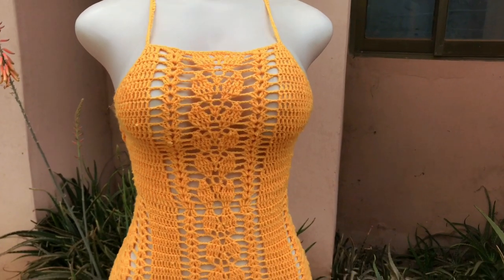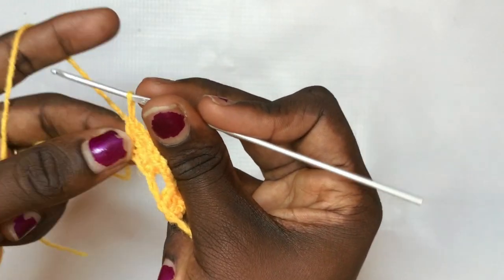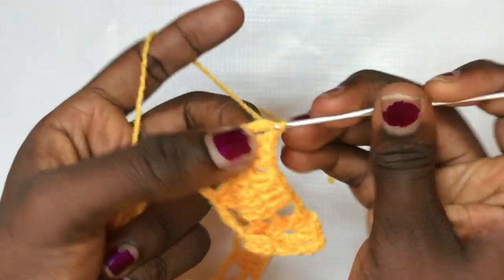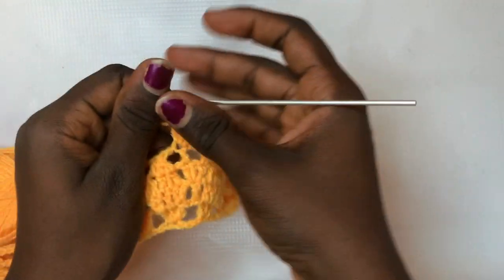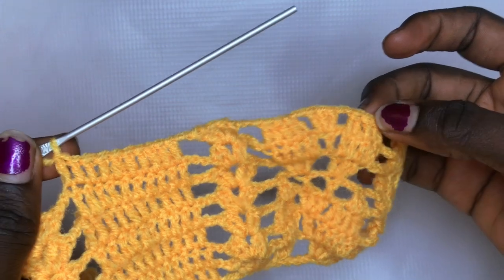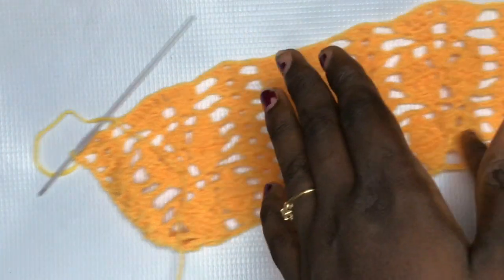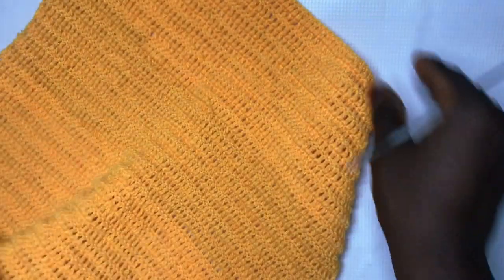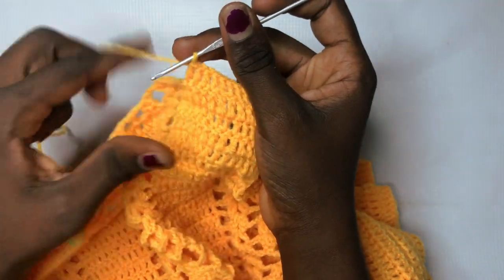Simple Crochet Dress With Leaf Details and Ruffles ( Beginners & Intermediate)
What’s up AD FAM , I bring you the hottest dress 👗 pattern for summer . Trust me , you will love this . This dress is easy to make if you observe and practice along with me . I’m always ready to help you out if you have any issues ❣️❣️
Love , from Adomah

How much to chain for other sizes using a light weight yarn (waist)
Small: 70 + 3 ch( 10 Dc for sides : middle and side design remains the same )
Medium : 80 + 3ch  ( 15 dc for sides : middle and side designs remains the same )
Large : 90 + 3ch  ( 20 dc for sides : middle and side design remains the same
Xl ( 100 +3 ch ( 25 dc for sides : middle and side design remains the same )

Yarn: 7 balls of 40 g light weight yarn